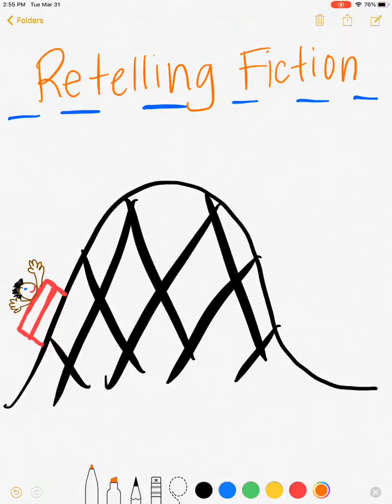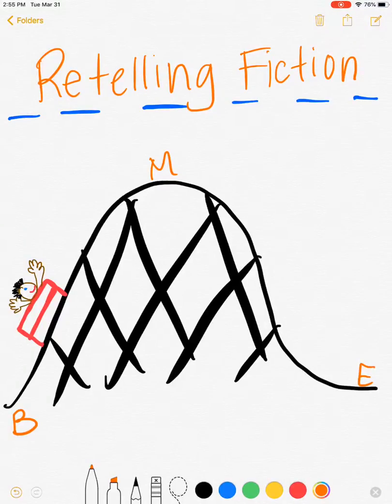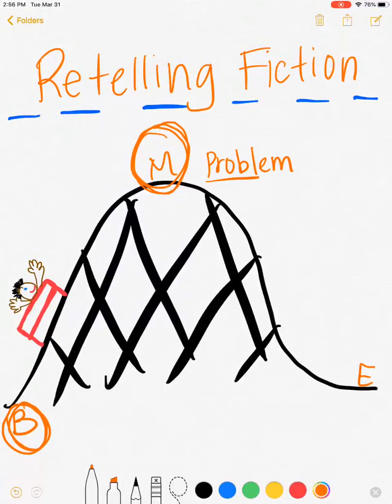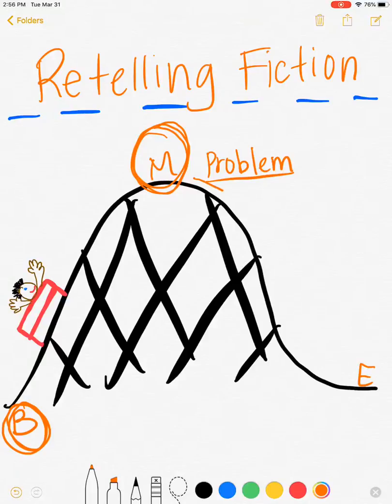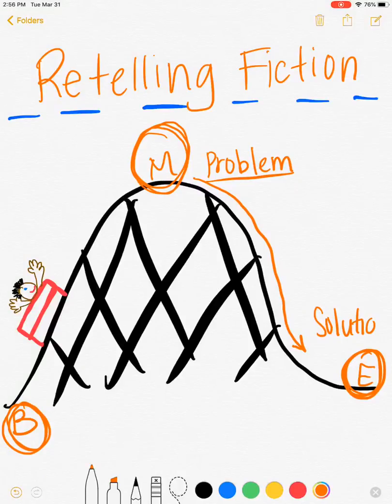Retelling Fiction Review